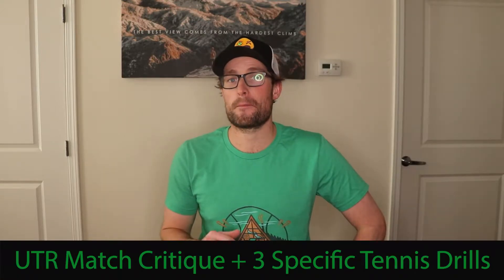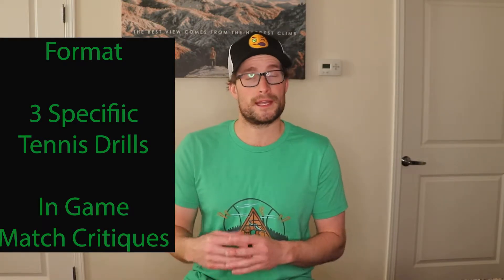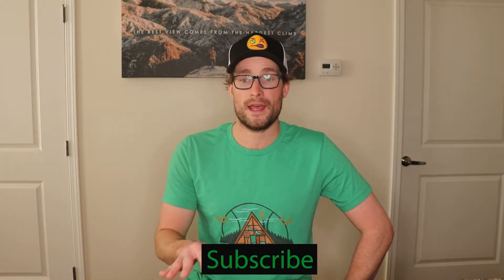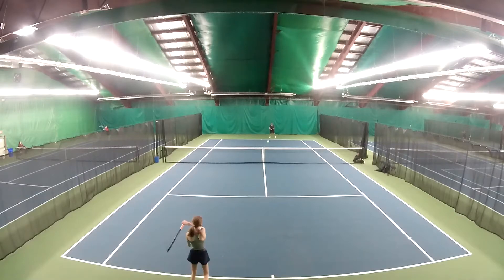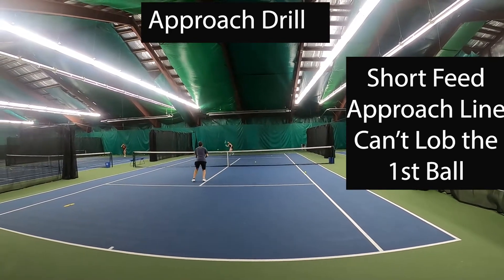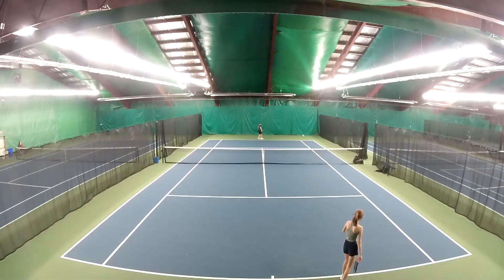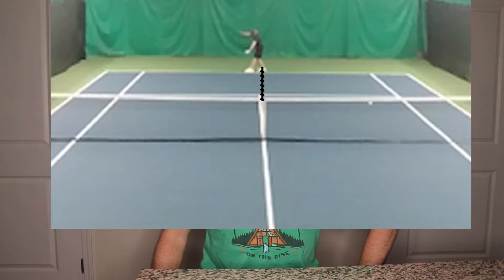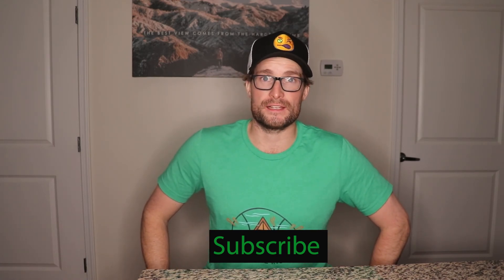UTR Match Critique + 3 Drills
In this video I complete a match critique for 2 of the players in the On The Rise Tennis program.

I go over 3 drills that would help these two players further develop their game.

Drills
1) Return Drill
2) Offensive Target Drill
3) Approach Shot Drill

Returning Drill
1) Focus on returning to a big target
Working on the top spin return as well as a chip return

Offensive Target Drill
2) Inside out to begin the point
1st shot cannot be wide of the target

Approach Shot Drill
1) Short approachable feed
Approach shot down the line
Cannot lob the first pass

Keara's Tip
Have a pause before beginning the service motion. I like to think that the less motion their is the less their is that can go wrong or create inconsistencies in the serve

Max's Tip
Watch his back foot when serving on the deuce side
Technically this is a foot fault and could get called when their is a line judge

Overall both players did a great job during the match. It was super fun to watch this match and the improvement that they have had from the summer to now.